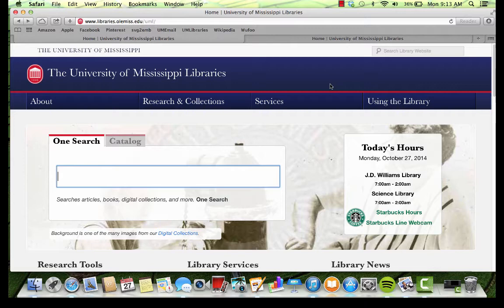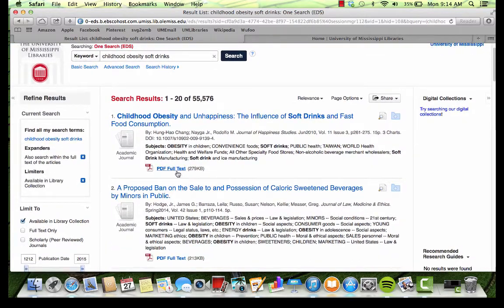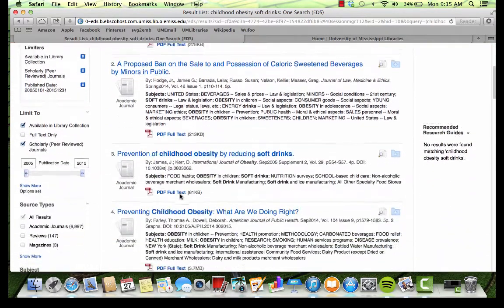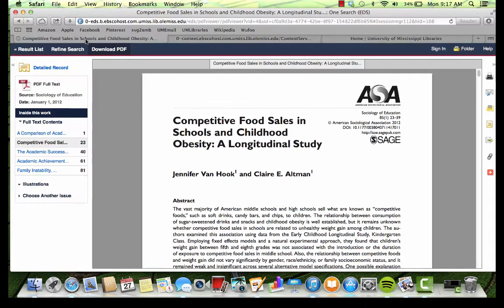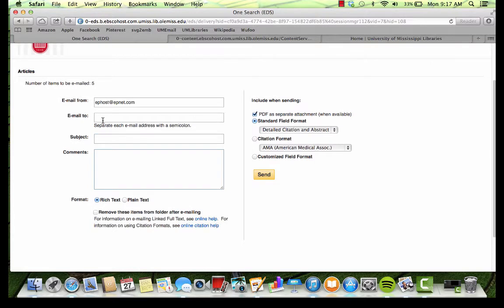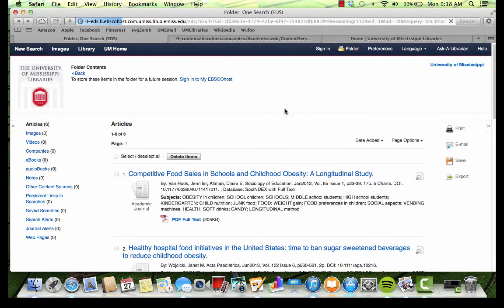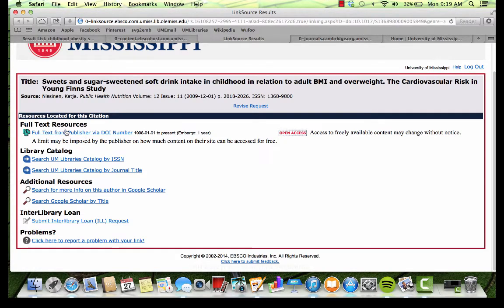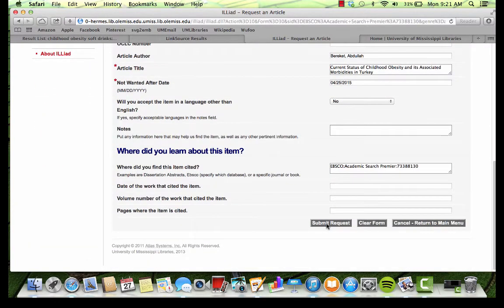IEP036 - Part B (Find an Article)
How to find research articles